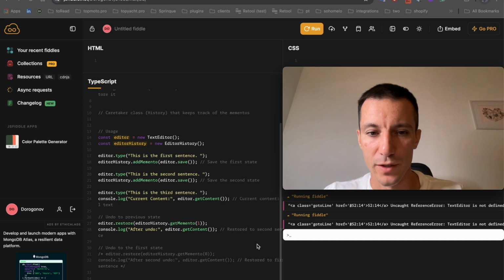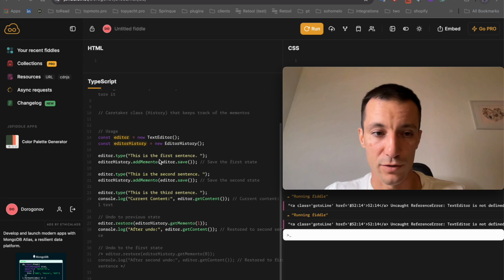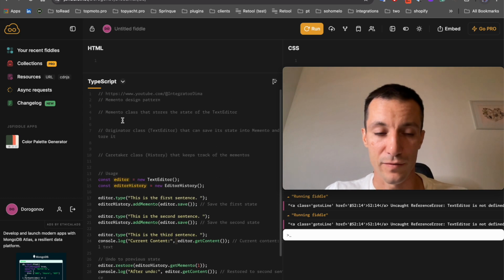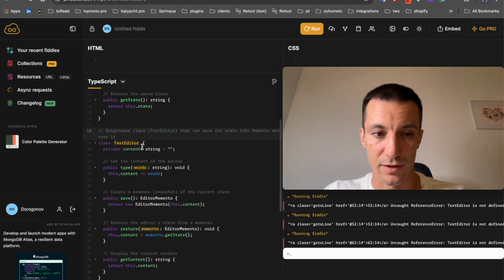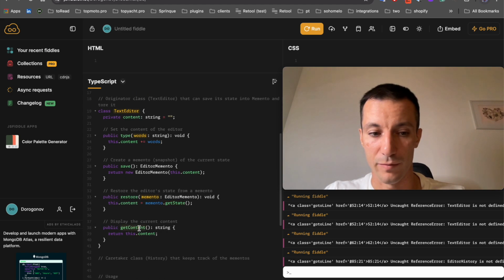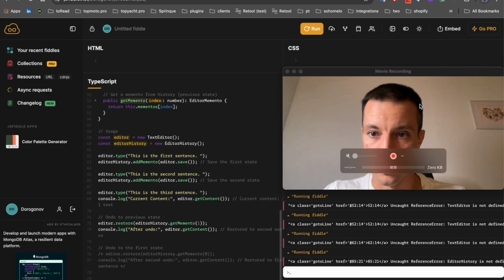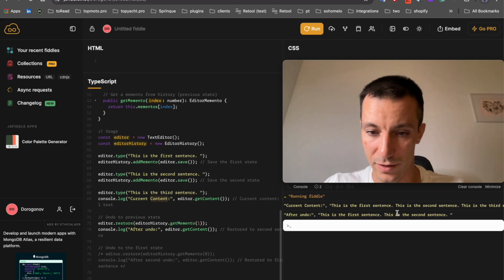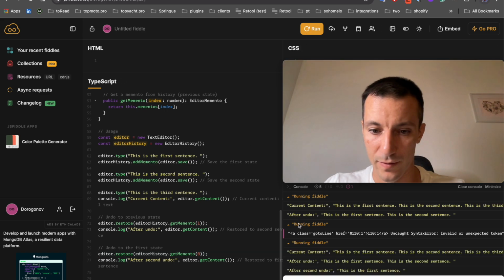[Behavioral 6] Memento design pattern with TypeScript example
The memento design pattern is used to save the state of an object at a particular point in time, allowing you to restore it to that state later. This is especially useful in scenarios where:

- Undo/Redo functionality is required. You can save the object's state before each action, allowing users to undo or redo steps.
- State restoration is necessary. For example, in a game, you might want to save the player's state so they can resume their game later.
- Snapshotting is needed. You can take snapshots of an object's state at different points in time for comparison or analysis.

Key benefits:
- Encapsulates state;
- Decouples originator and caretaker
- Provides fine-grained control;